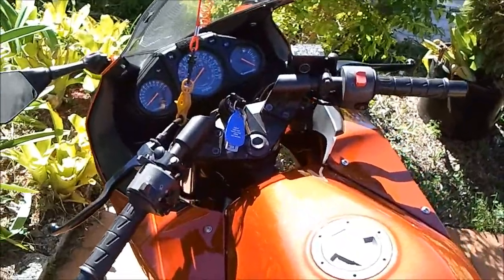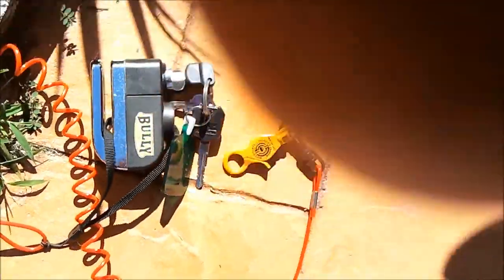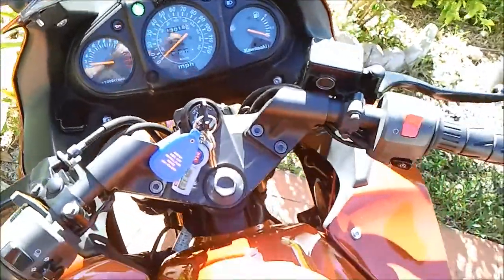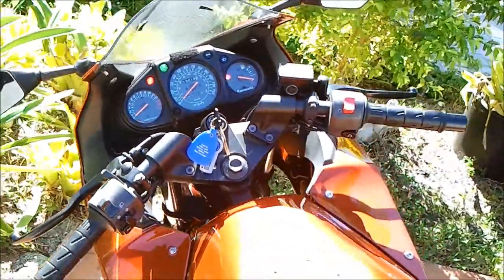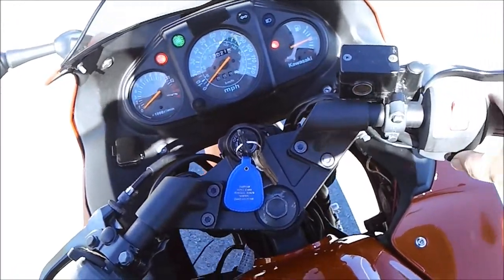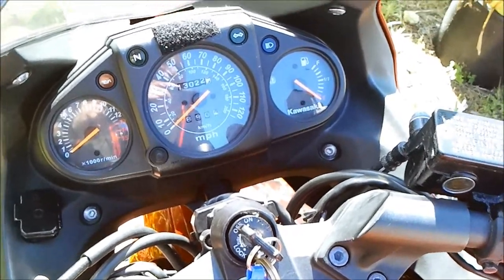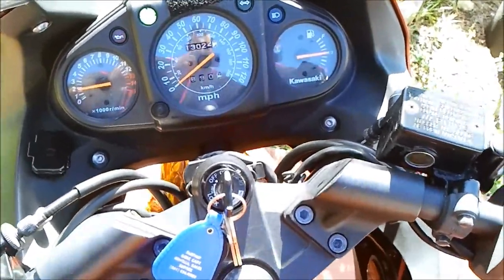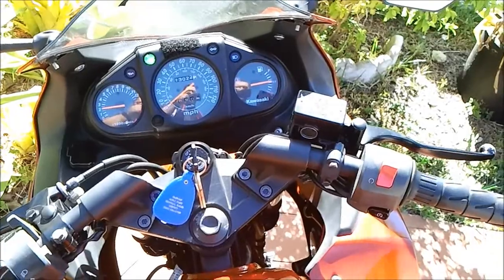Having rev issues with my 2008 Ninja 250r (HELP!)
the title says it all!!  sometimes the bike wants to stay at 5,000 RPM"s  other times it wants to turn off. and when it does idle, it idles at about 2-3,000RPM"s. exhaust smells like pure gas! just making this video to give you guys a heads up on whats happening with my bike, and for some confirmation that the solution to this problem is a REJET??